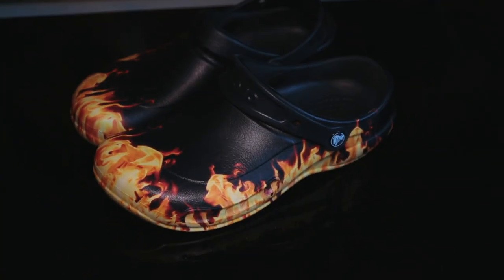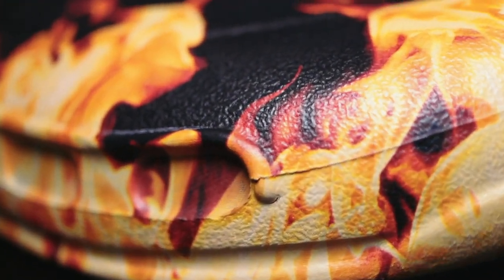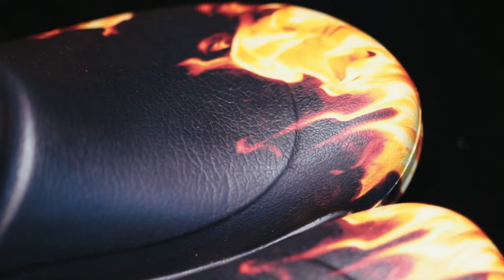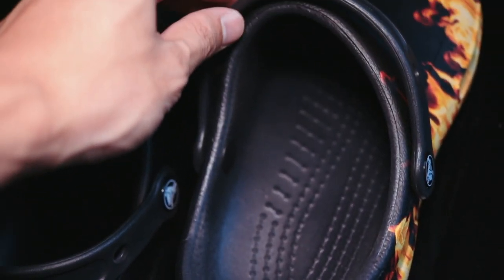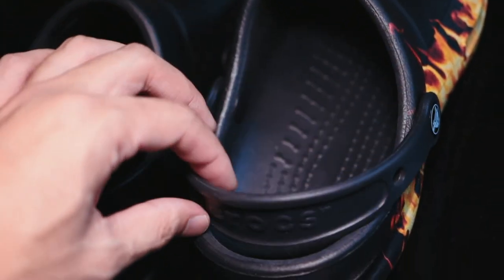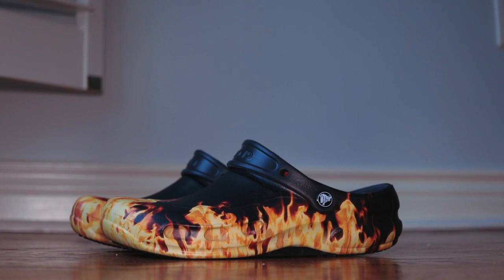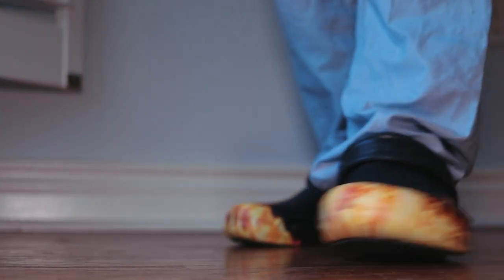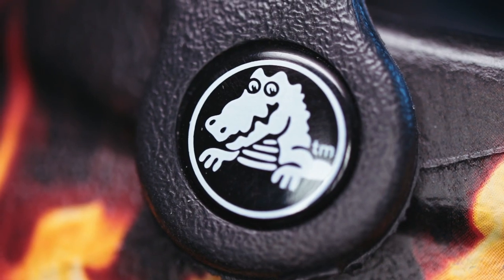Surgery Resident's Review of Crocs Bistro 'Fire'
The hottest clogs ever

- Don